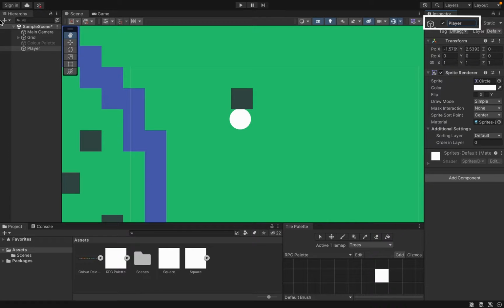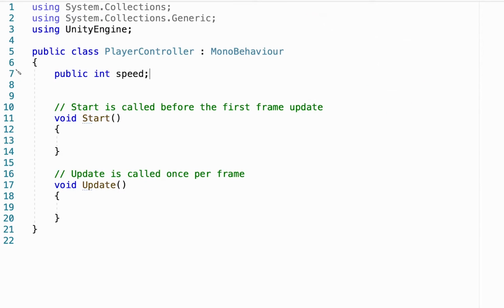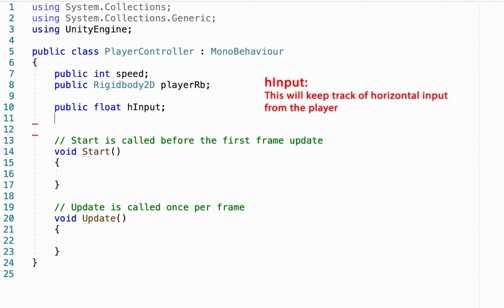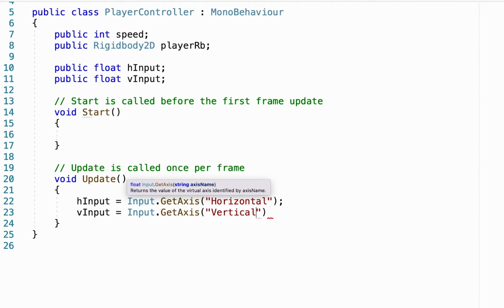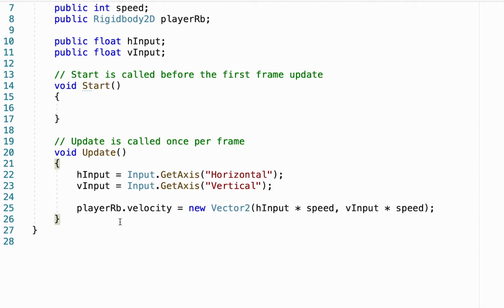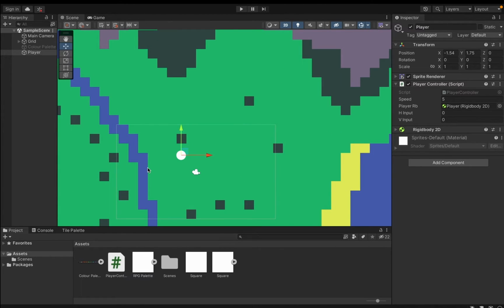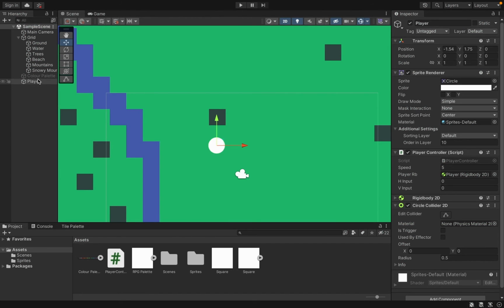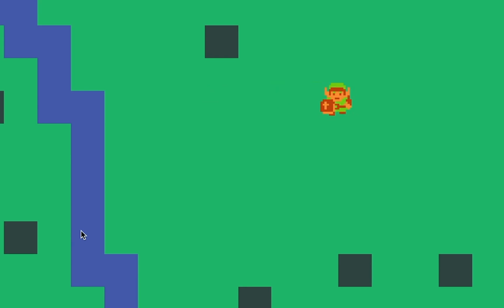2. Four-Directional Movement (Let's Make A 2D Action RPG In Unity!)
We've built our world, now it's time to get the player moving about and exploring. In this tutorial, we'll add a player character, get them moving around in four directions, and even look at how to swap out place holder character art with actual player sprites.